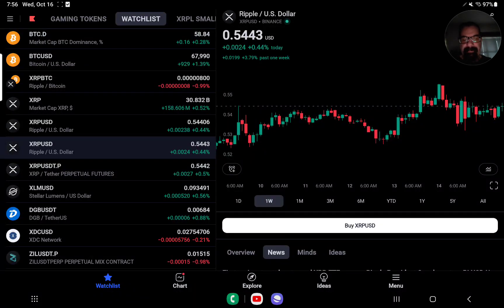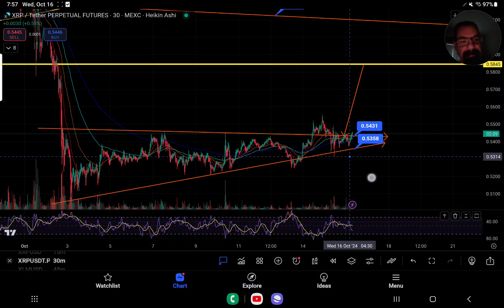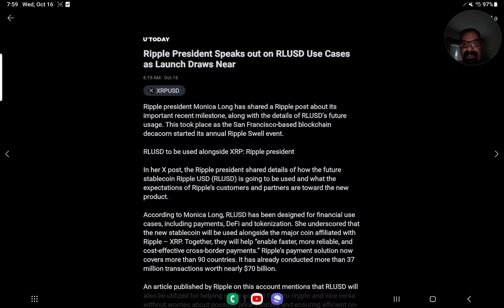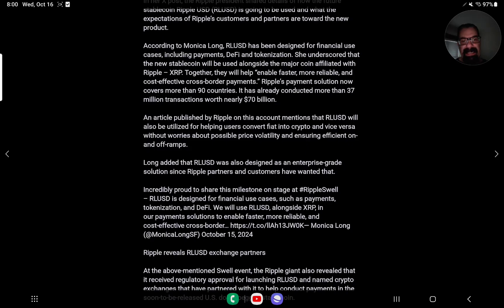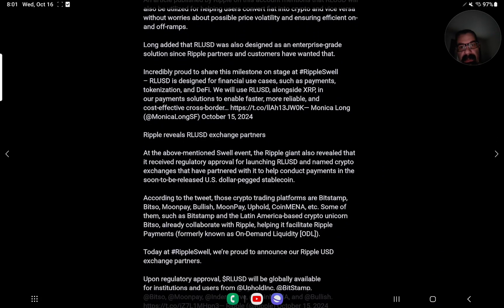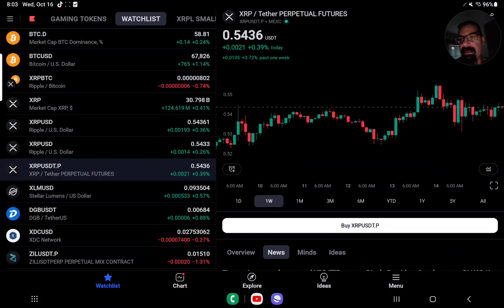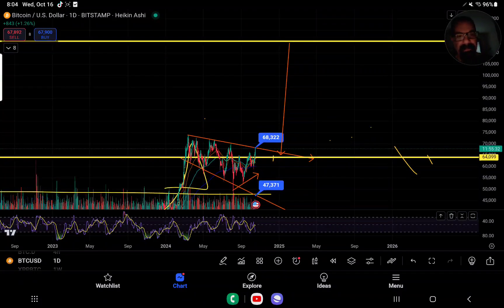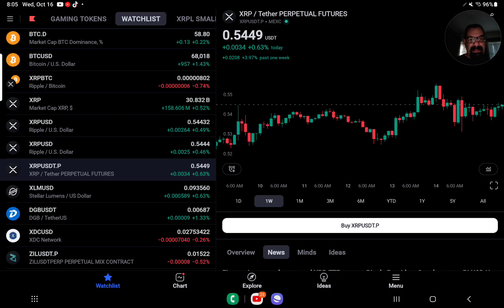XRP TODAY WOULD BE THE DAY TO RUN UP TO 58 CENTS UNLESS INVALIDATED" RLUSD MINTS 27 MILLION TOKENS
🚀 Unlock the Future of Trading with BITUNIX,BLOFIN & HOTCOIN! 🚀

BLOFIN COPYTRADE ME HERE!
🌟 Trade with confidence! Explore opportunities with BLOFIN.